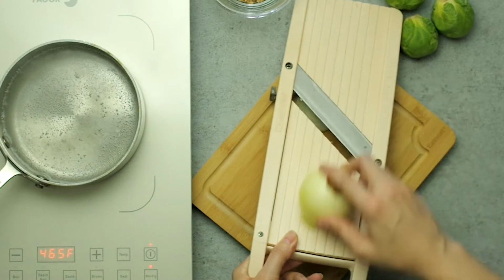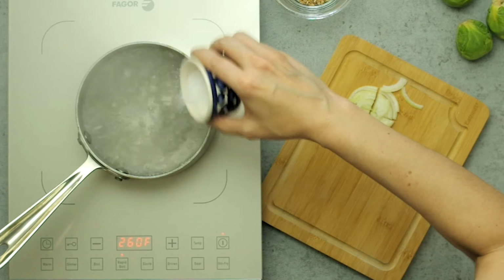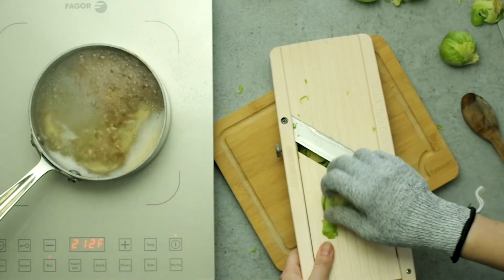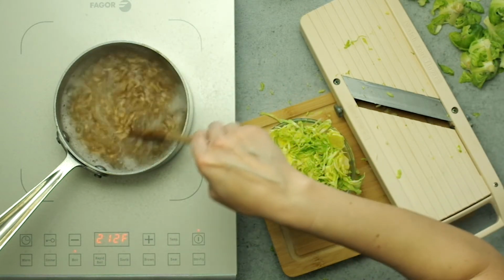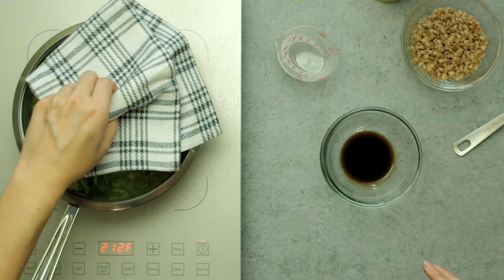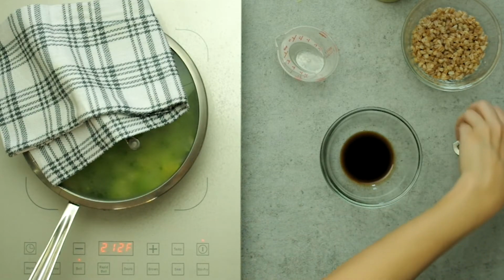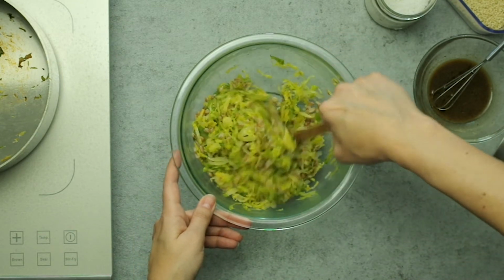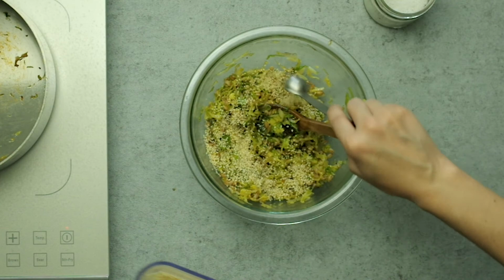Brussels Sprout Salad Recipe - Brussels Sprout Slaw with Soy-Mustard Dressing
Shaved Brussels sprouts salad recipe with soy-mustard dressing tossed with farro, a unique brussels sprout slaw. How to shave/shred Brussels sprouts into a unique, warm, vegan salad. Can use farro, einkorn, barley, or wheat berries. Dry mustard gives a spicy bite! Original recipe from NaturallyElla.com. Ingredients

BRUSSELS SPROUTS SALAD WITH SOY-MUSTARD DRESSING

Ingredients:
1/8 medium yellow onion
4 oz Brussels Sprouts
½ tablespoon olive oil
1/2 cup cooked farro, einkorn, or wheat berries
1 tablespoon toasted sesame seeds

Dressing:
1/2 tablespoon tamari (or soy sauce)
1/2 tablespoon apple cider vinegar
1/2 tablespoon olive oil
1 teaspoon mirin (or rice vinegar with 2 pinches of sugar)
1/2 teaspoon stone ground mustard
a few cracks of freshly ground black pepper
Pinch crushed red pepper flakes (optional)

Recipe summary (see video for specific instructions): Cook grains per directions. Cook onion and brussels sprouts until tender (8-11 minutes total). Whisk together dressing ingredients. Stir into grains and sprouts. Serve at room temperature. Makes 2 servings.

I'm Jenna Edwards, a food enthusiast and certified Integrative Nutrition Health Coach. Most importantly, I love food and the cultures and traditions around it. I help people eat more vegetables through my cooking companion videos. My goal is to make you feel more comfortable cooking, so I show you not only how a recipe works and looks, but I give techniques and suggestions for making it easy on beginner cooks.